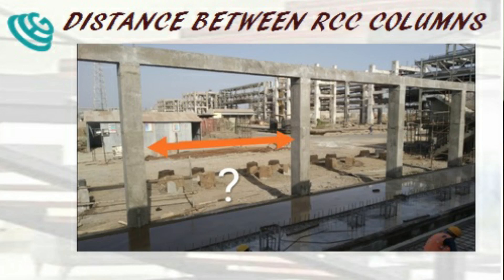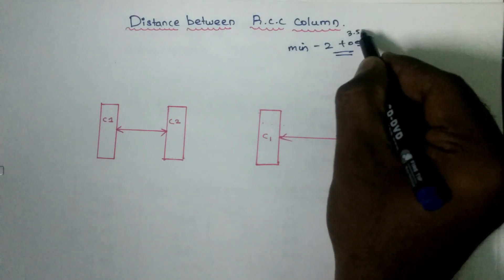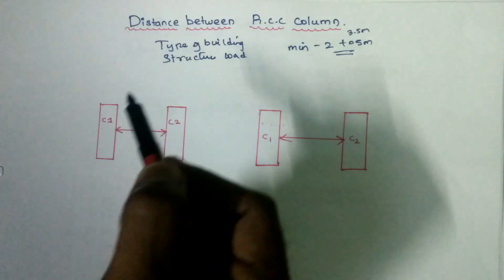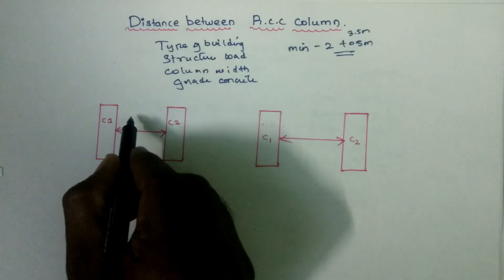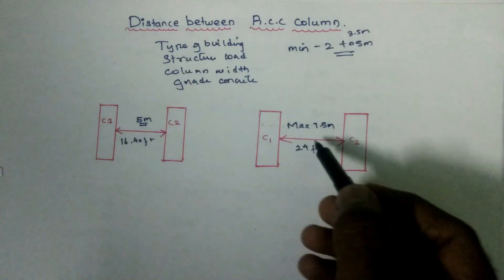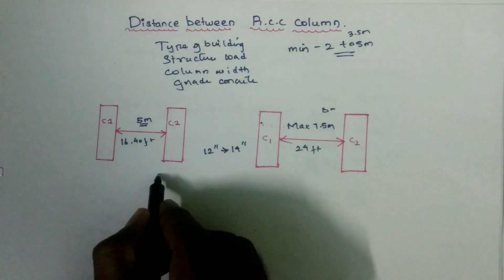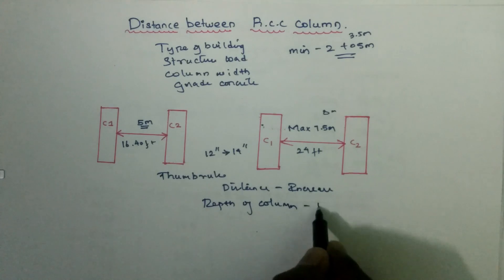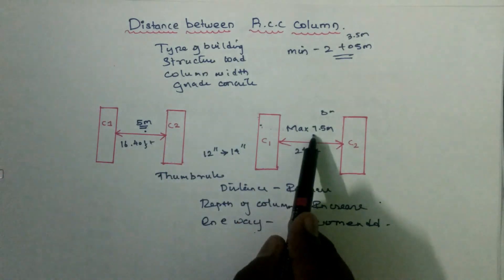Maximum Distance Between two RCC COLUMN |Distance B/W Concrete Column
In this video i will show you about maximum and minimum span of two RCC column.